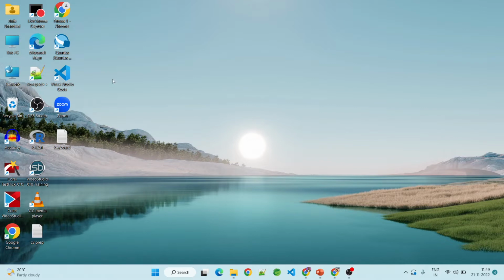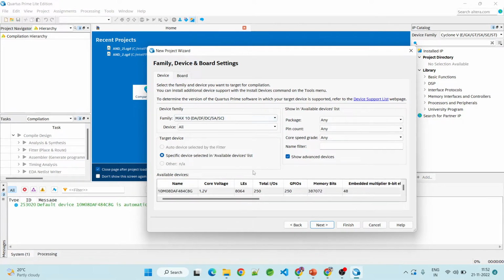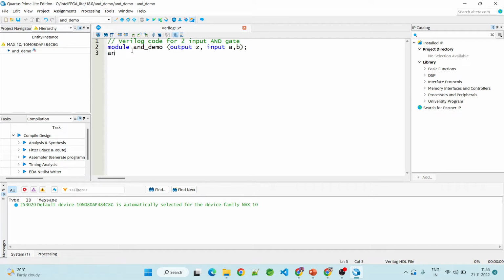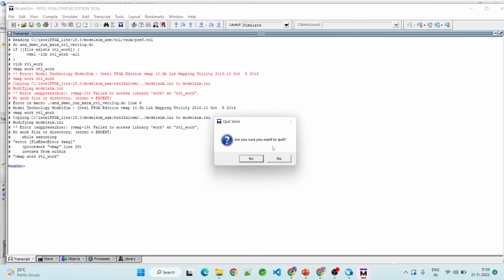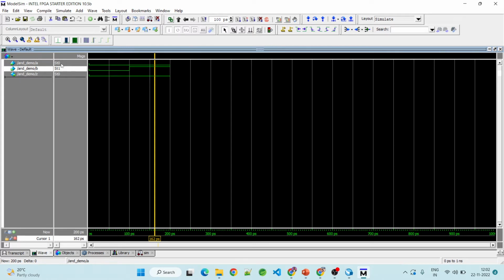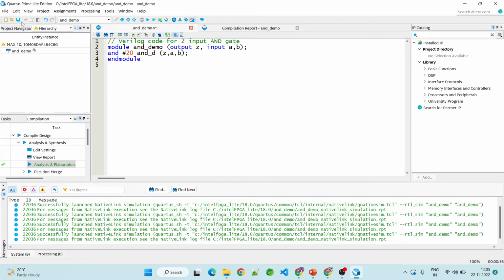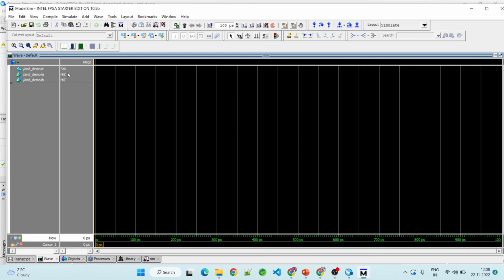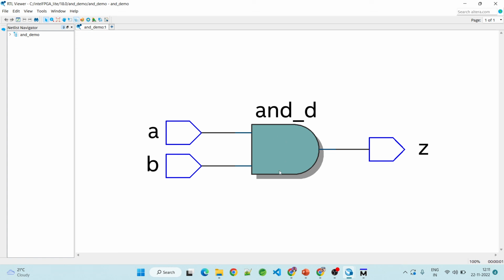Design of AND gate using gate level modelling with and without gate delay